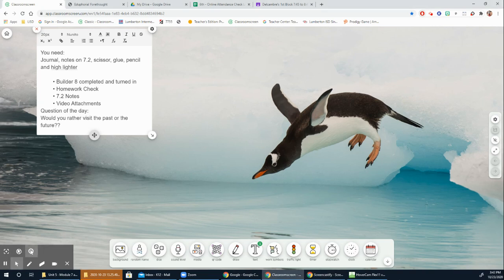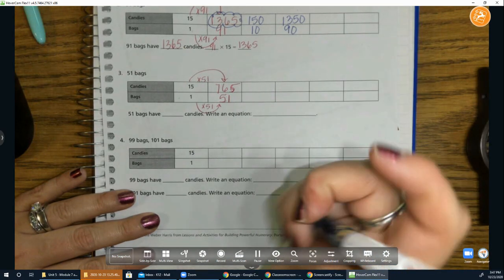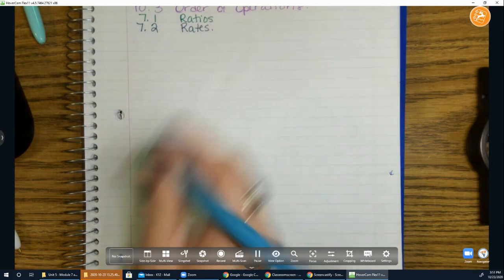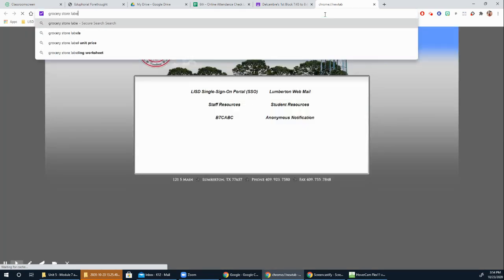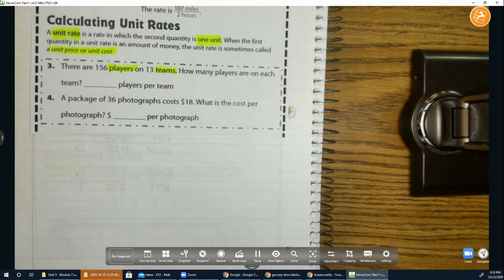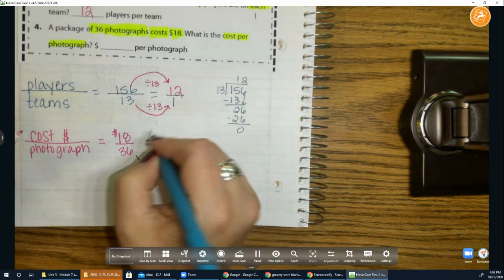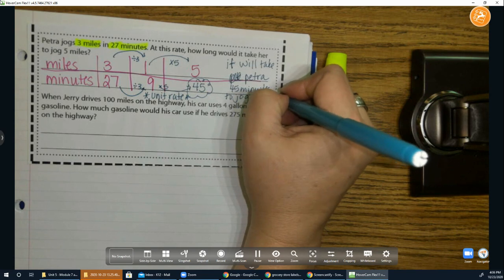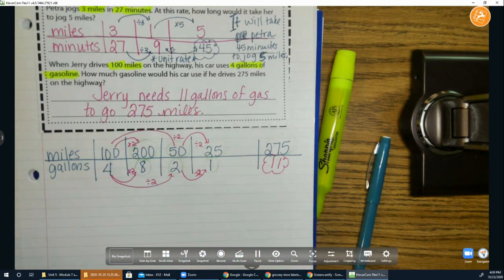10/23 Delcambre Video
7.2 rates